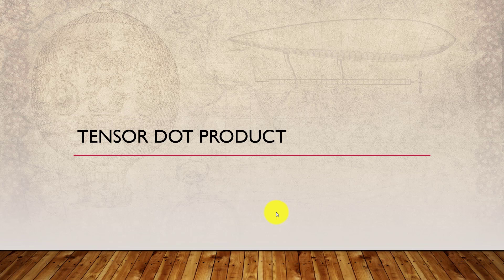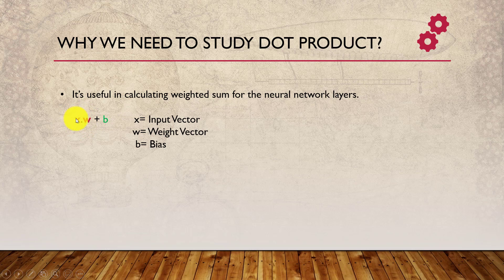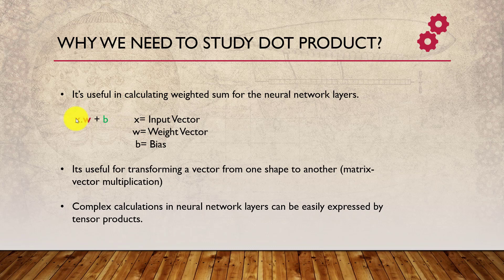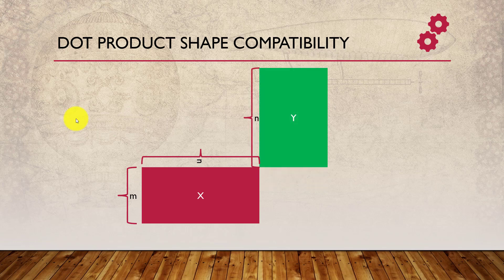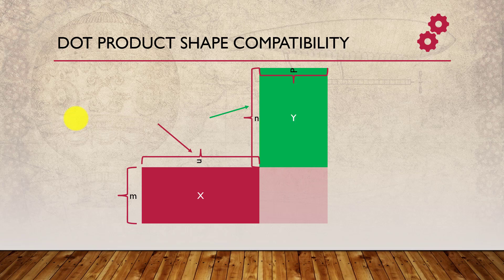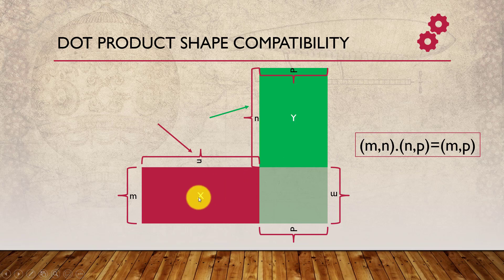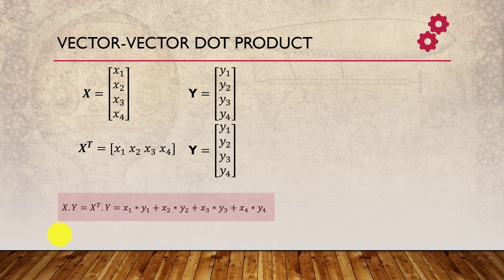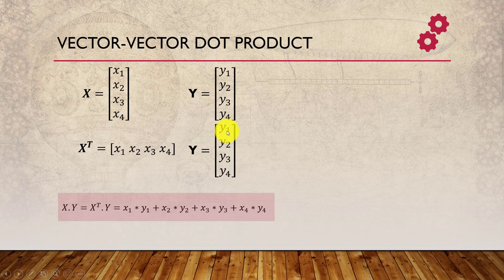Deep Learning: How tensor dot product works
In this video I talked about how tensor dot product works.